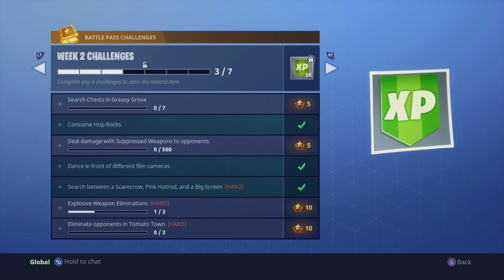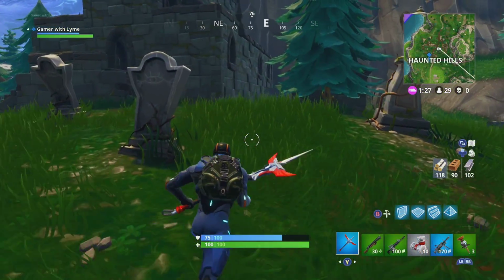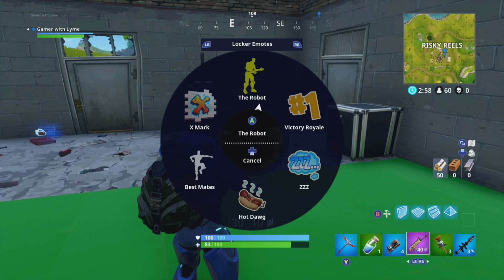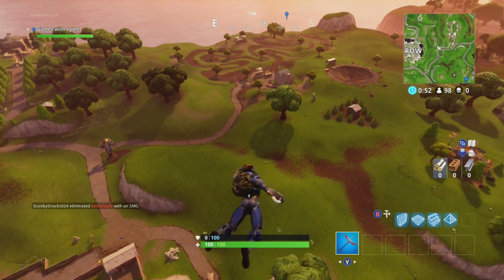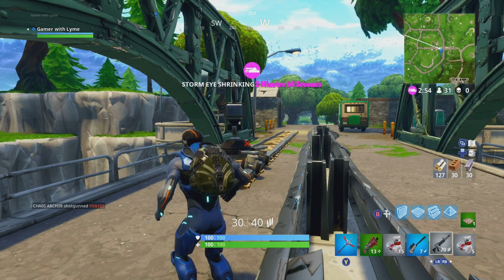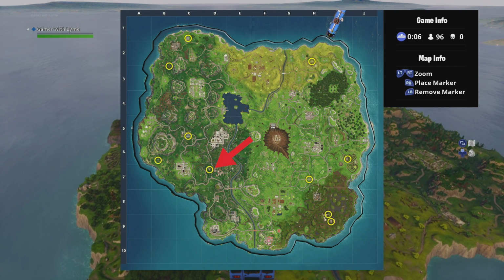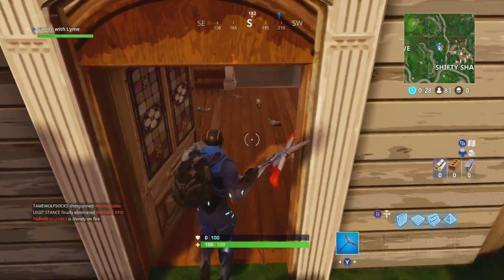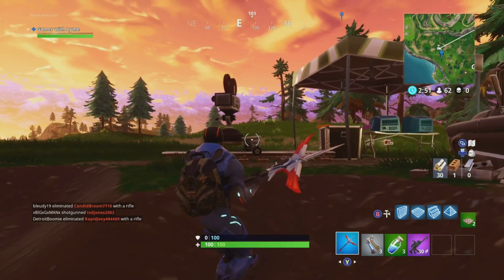Dance In front of different film cameras All 10 Locations Fortnite Season 4 Week 2 Challenges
In this video we show all 10 different dance locations for the challenge Dance In front of different film cameras.  This is part of week 2 challenges for season 4 of Fortnite
Playing on Xbox
Gametag :Gamer with Lyme

Currently partnered with the MGN, powered by Freedom!

Interested in partnering your channel
Just click on the link to apply

Channels to go check out